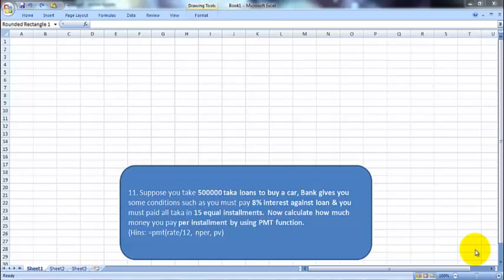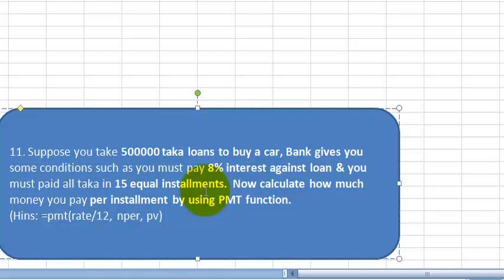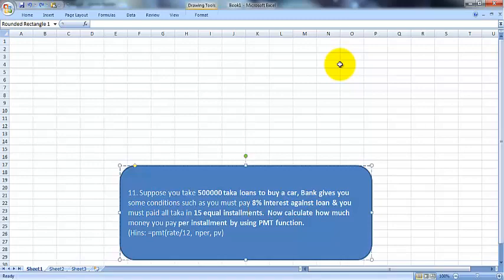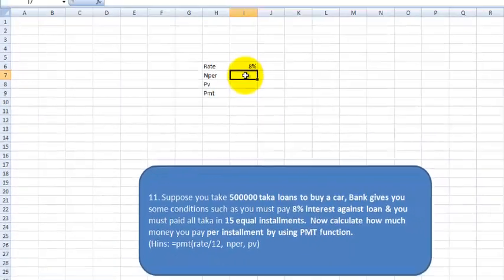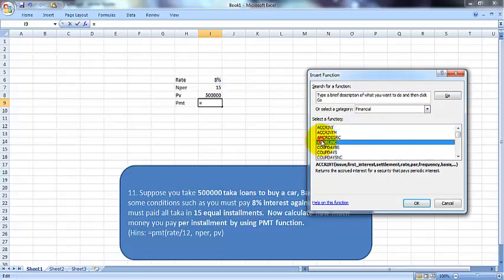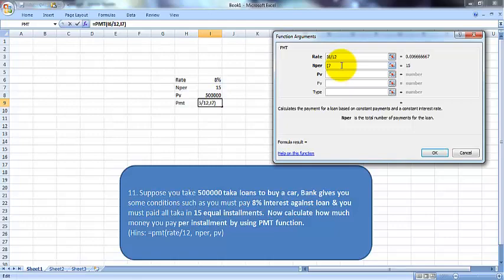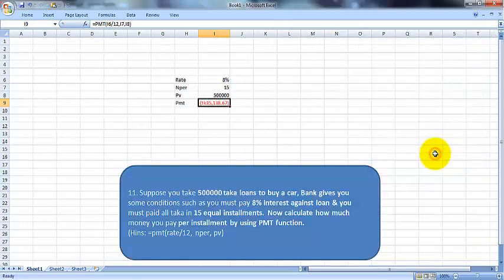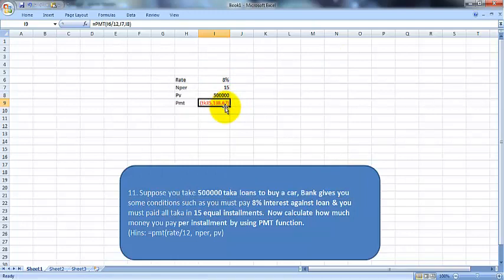PMT (Payment)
PMT is Financial Function of Excel.